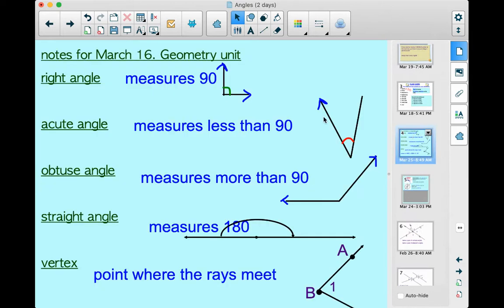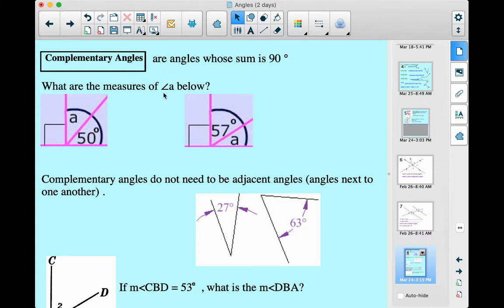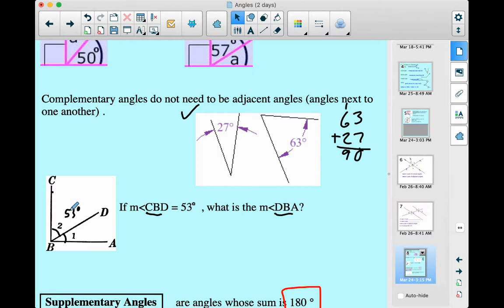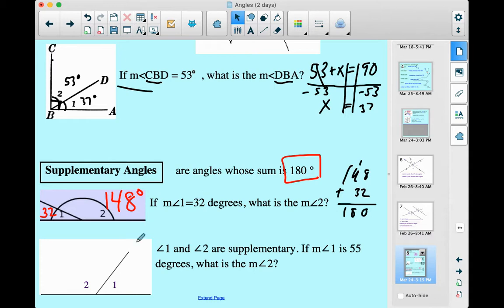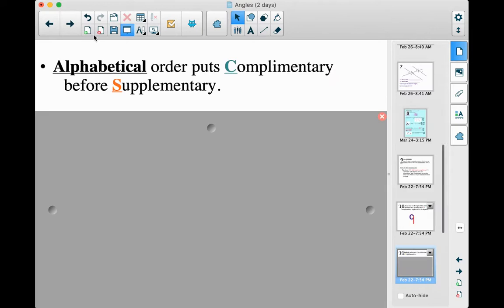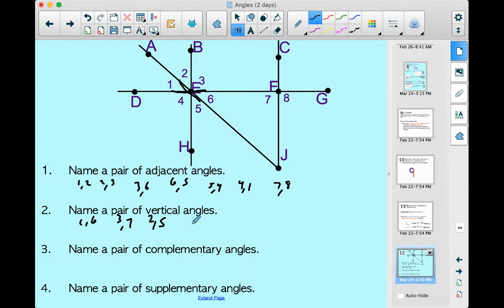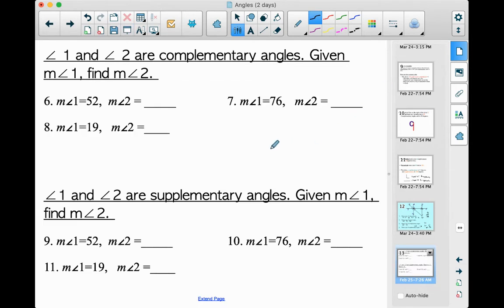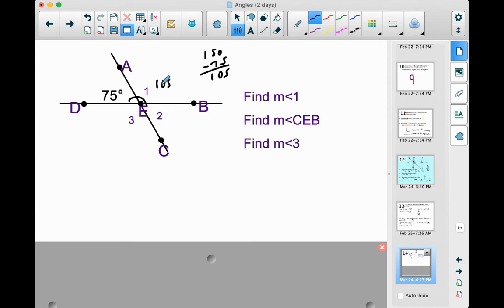Angles vocab day 2